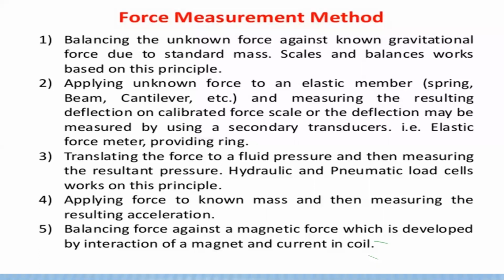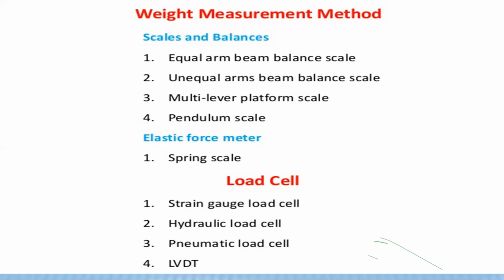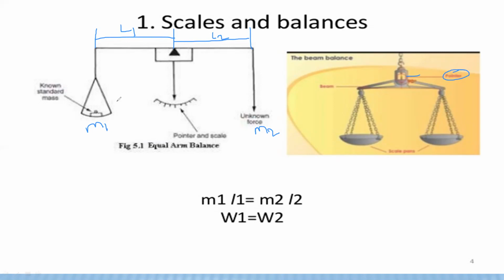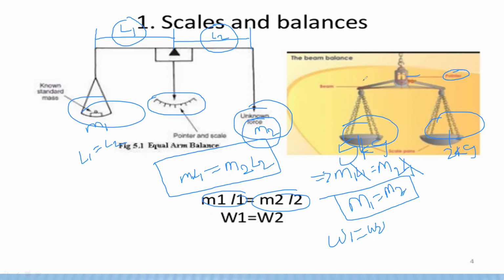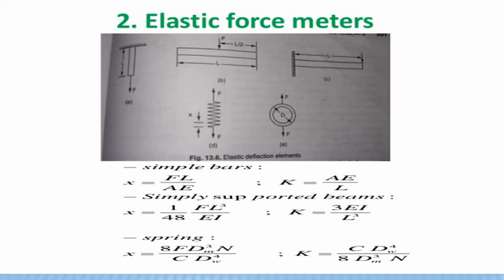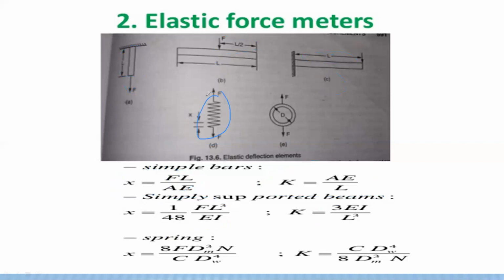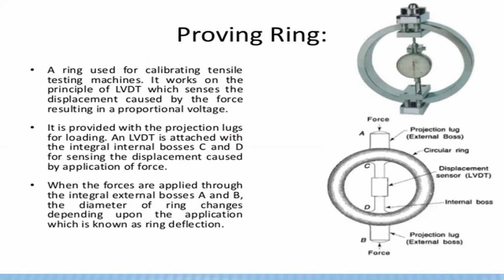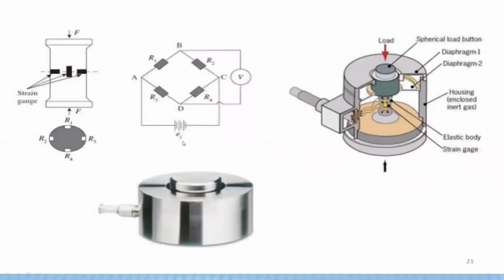JNTUK R16 III MECH Sem2 I&CS UNIT 5 Methods of measurement of force lecture no 45